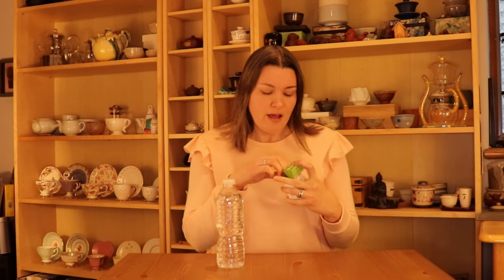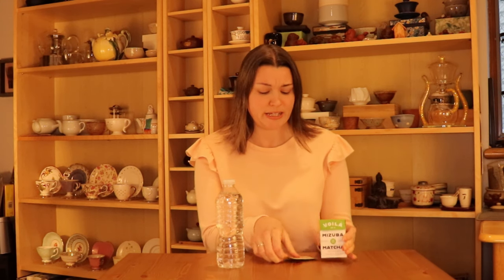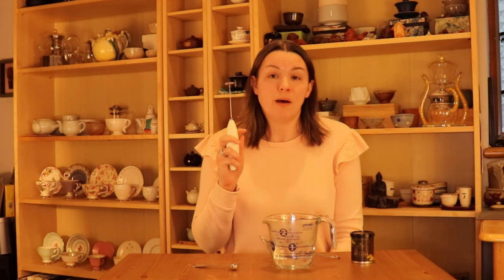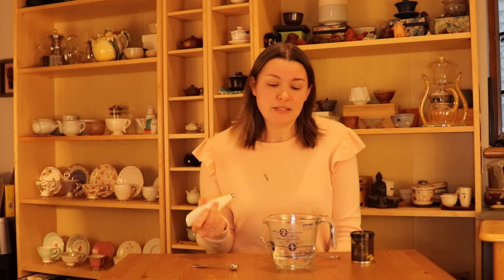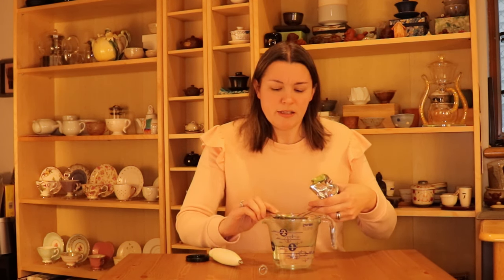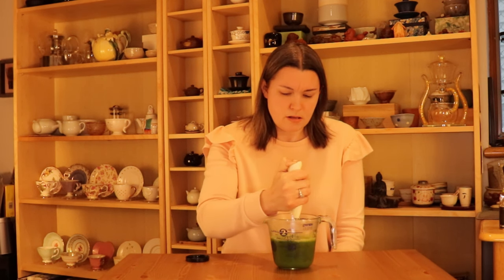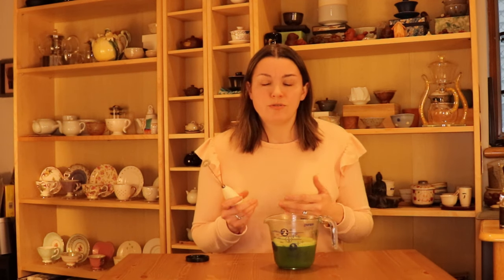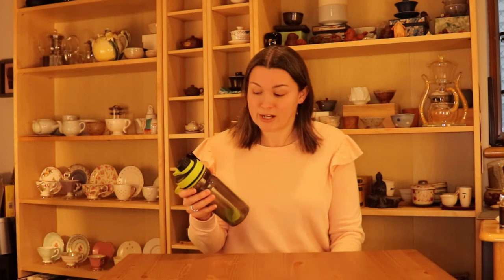4 Ways to Make Matcha Without A Whisk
I love whisking up a traditional bowl of matcha, but it's not always possible or practical to use a chasen. Here are 4 ways to make matcha without a whisk.

Nicole Wilson
USA

AMAZON RECOMMENDATIONS: